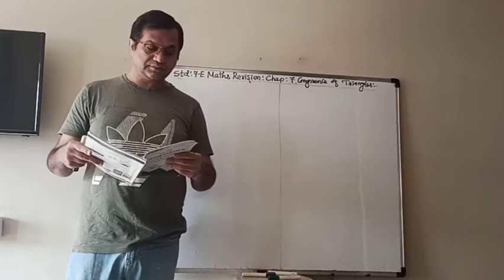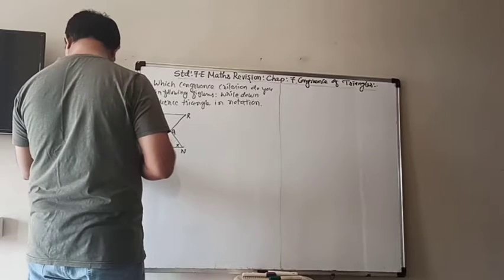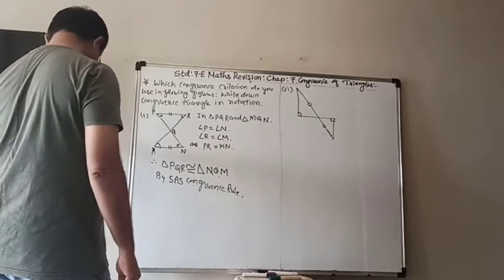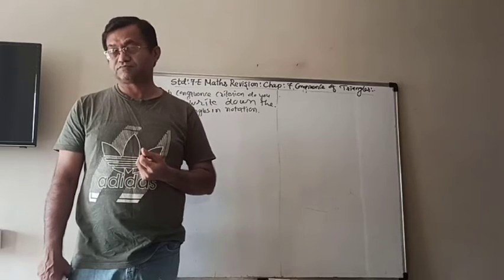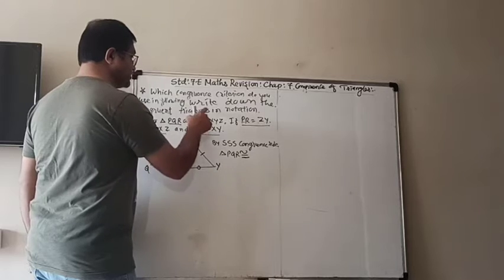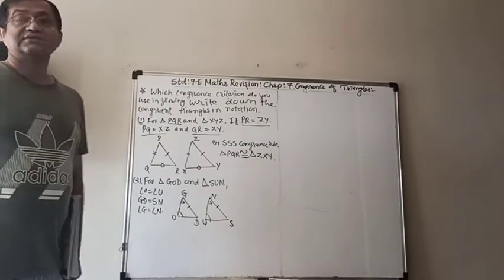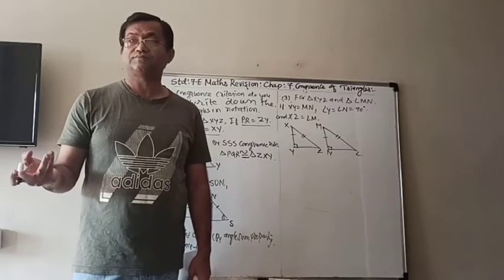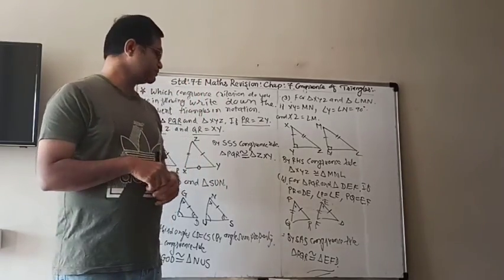STD 7-E MATHS REVISION CHAP-7(FINAL VIDEO)